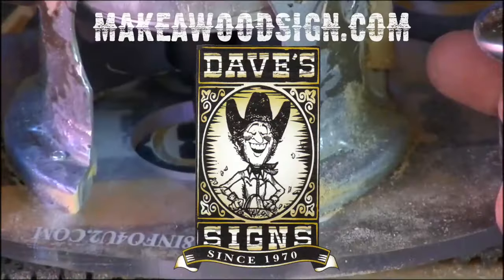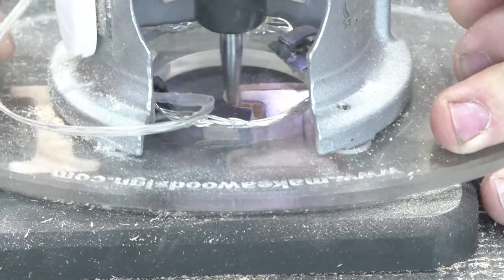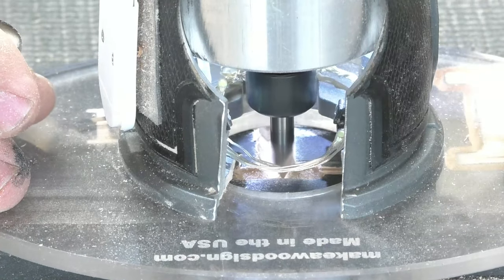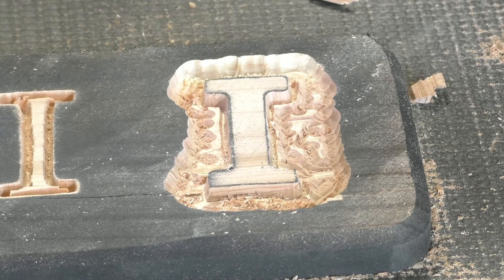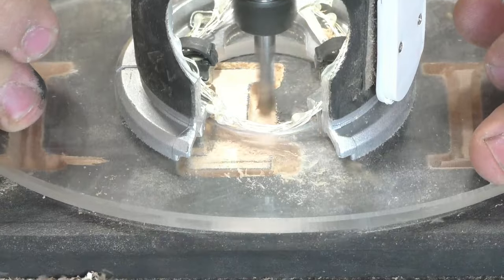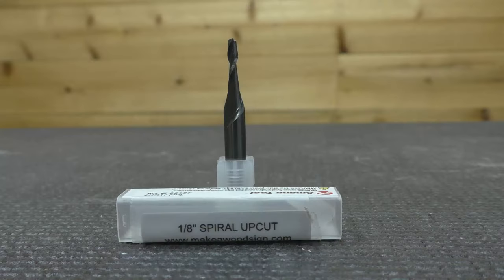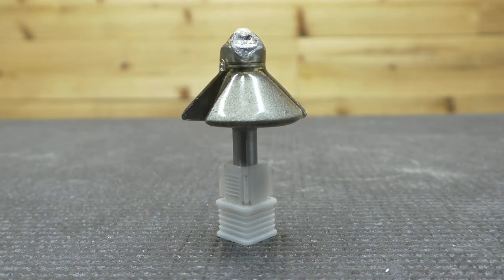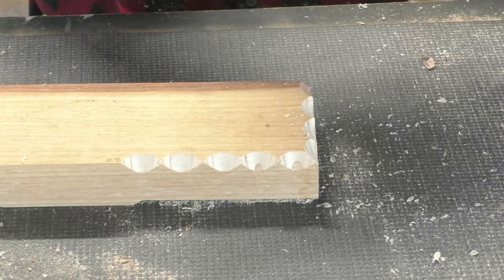The Best Router Bits For Wording - Which Router Bits Are For Which Job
#735 Today we're going over all of our router bits and what each one is used for when it comes to lettering. Each bit has a pretty specific use and knowing what to use can be a "bit" (see what I did there) intimidating.

  Links to the SCOTD albums on our F/B page:
SCOTD 4